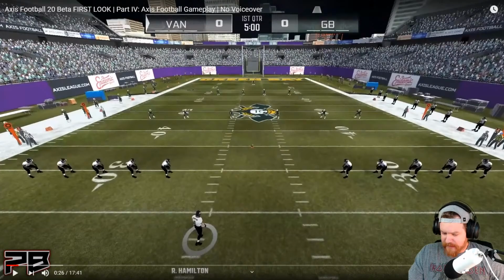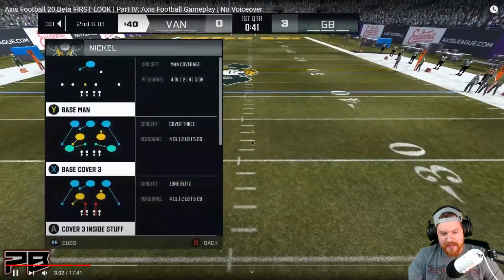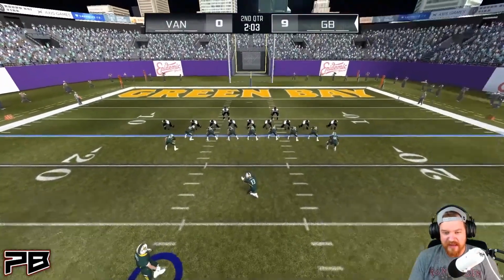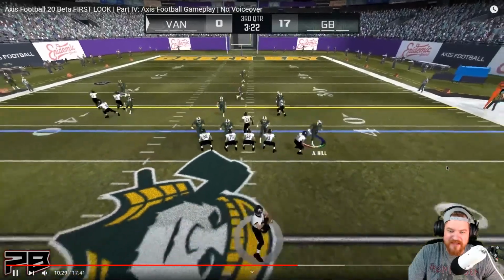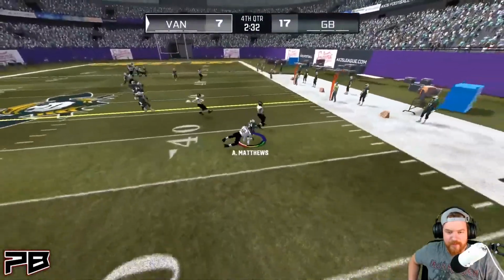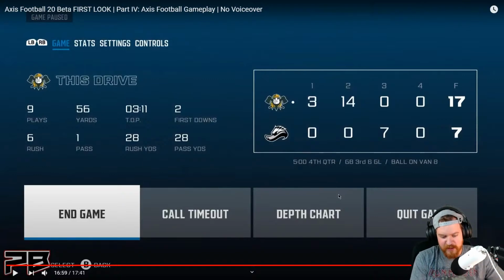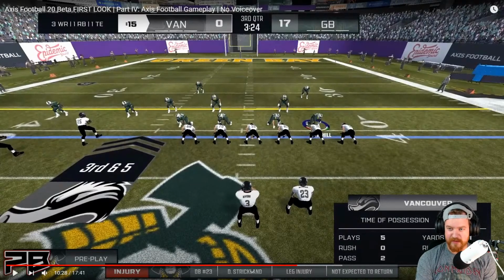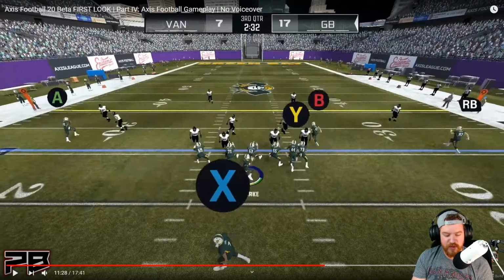Axis Football 20 Beta FIRST LOOK | Part V: Live Questions/Discussion!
I happen to fall into both of those camps and am proud to show you Axis 20 in its current form. We take a look at Axis Football 20 in a five part series concluding with taking questions and talking Axis Football 20 with YOU!

Keep in mind, this game is in Beta form and is not indicative of the final version.

Currently planned to release September 2020 for Xbox One and Steam.
Axis Football 20 Beta: Five Part Series First Look